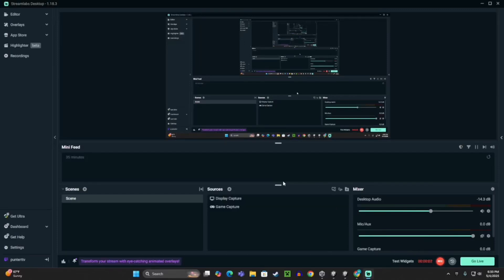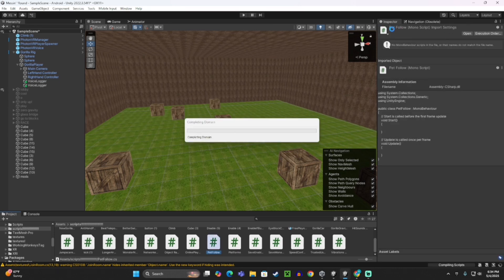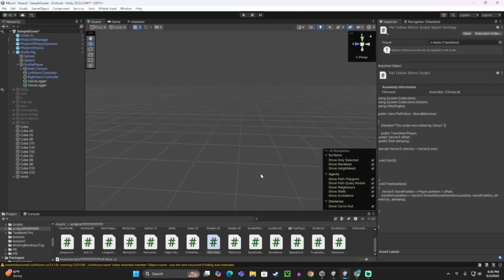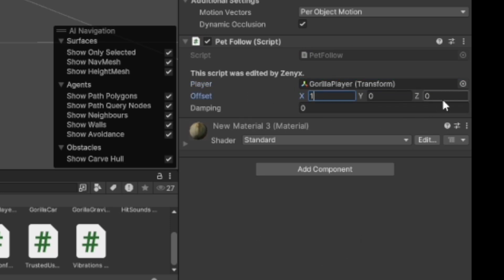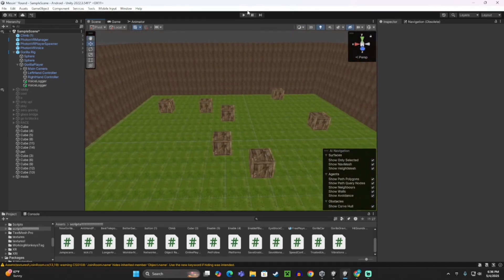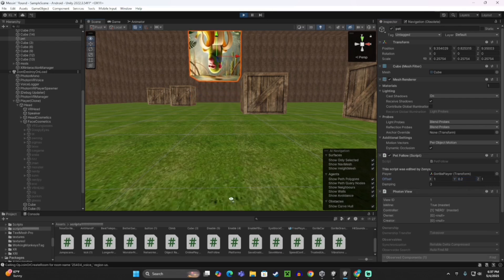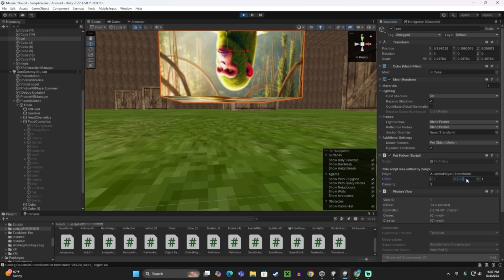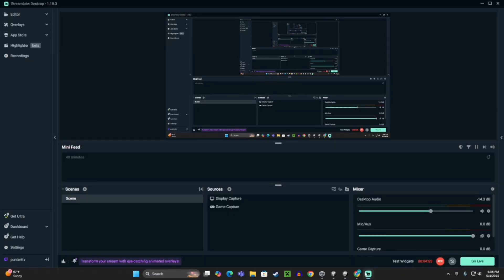How to add pets to your gorilla tag fan game!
Script here